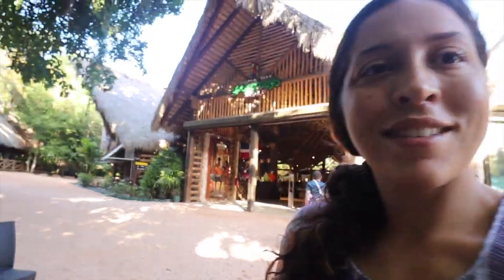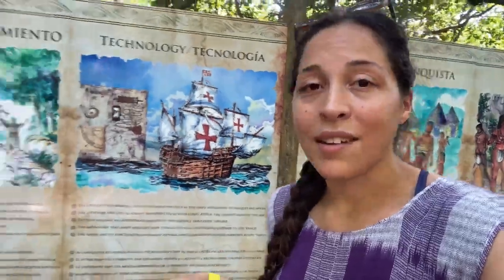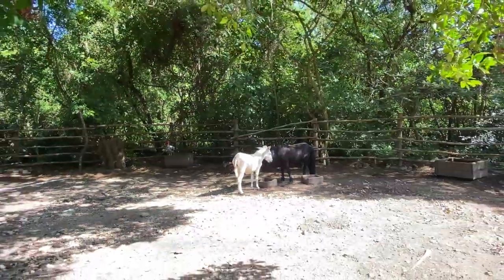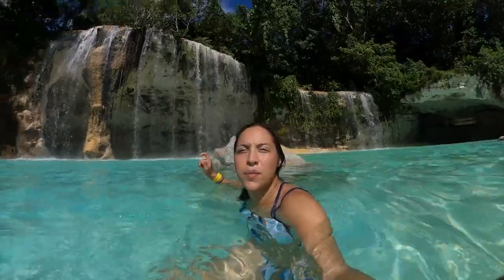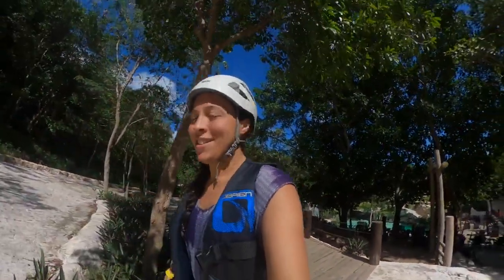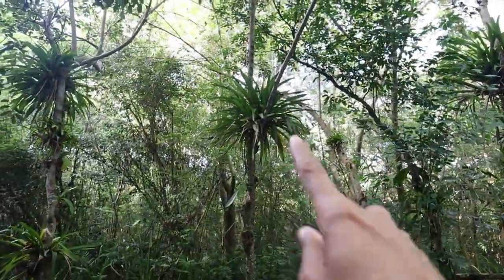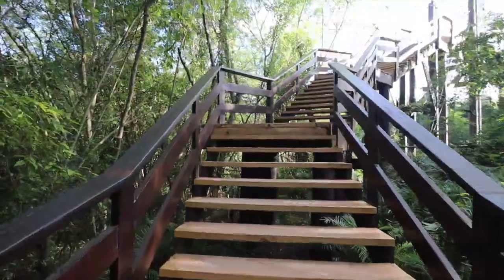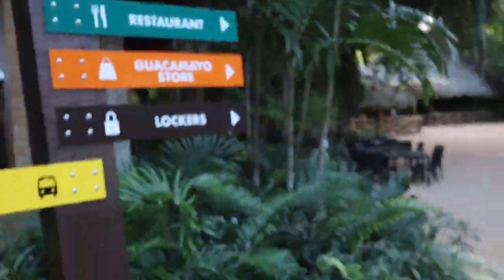Discover Scape Park in Punta Cana!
Get ready for an unforgettable adventure at Scape Park, the ultimate natural theme park in Punta Cana! From thrilling zip lines to mystical cenotes, there's something for everyone.

✅ Ziplining through lush canopies
✅ Swim in hidden cenotes
✅ Cave expeditions
✅ Iguabonita Cave tours
✅ Hoyo Azul Lagoon
✅ Adventure trails and much more

📍 Scape Park, Punta Cana, Dominican Republic